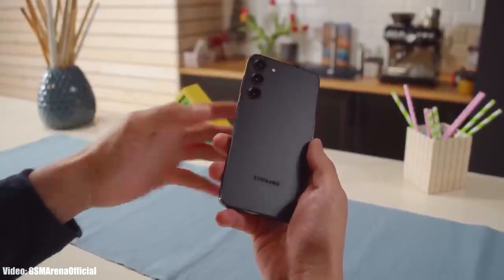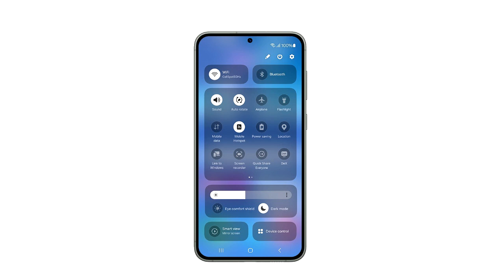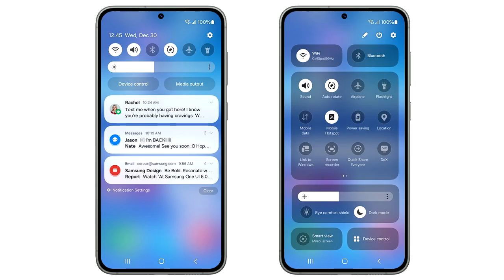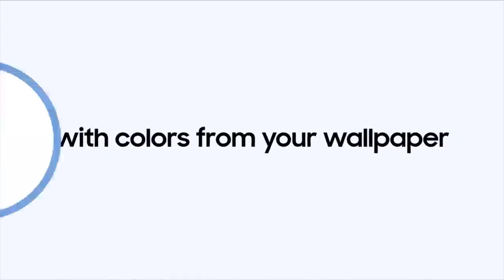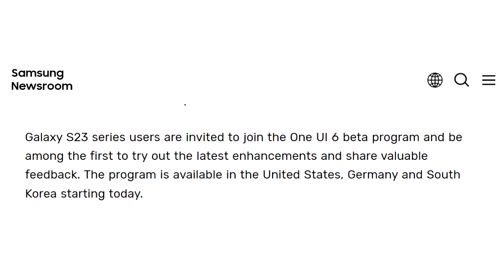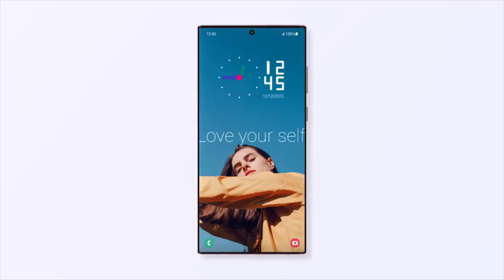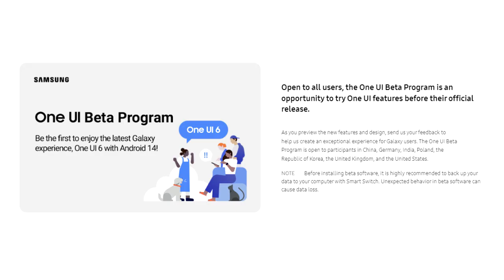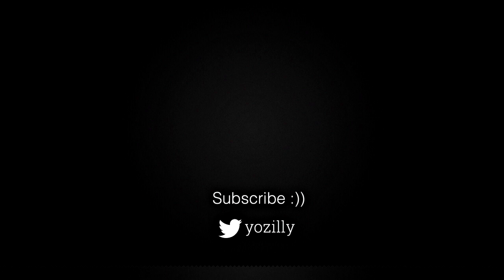Samsung Galaxy S23 Plus Android 14 ONE UI 6 Beta Update - RELEASED !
►Buy New accessories for your Galaxy S23 Plus.